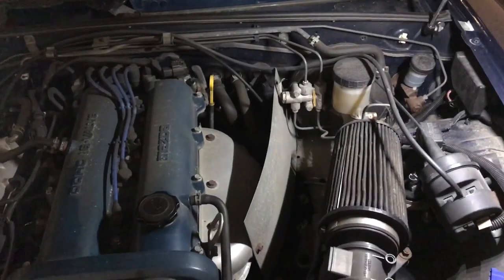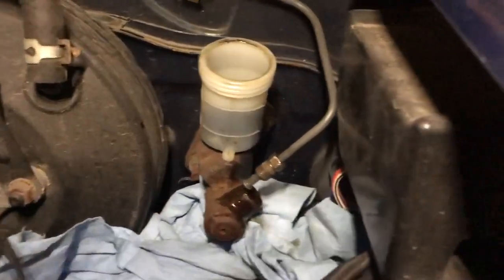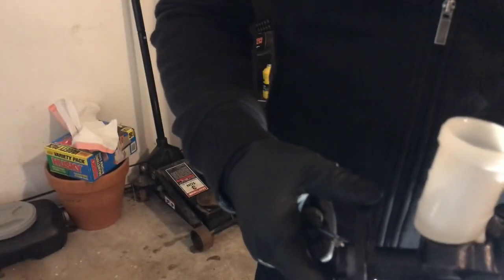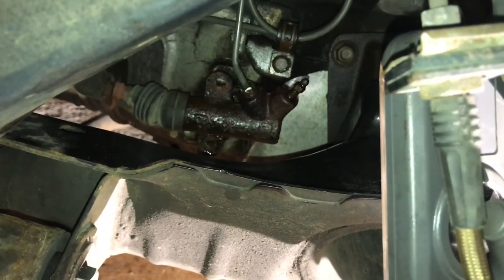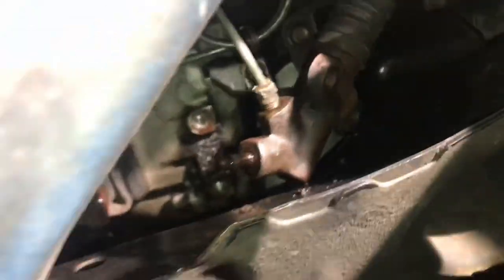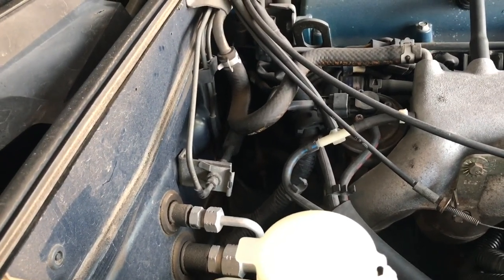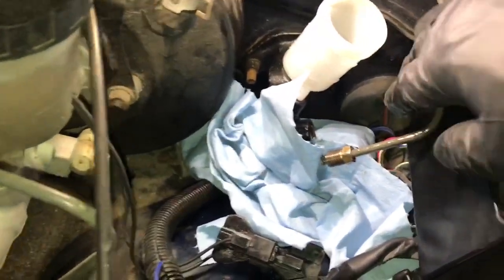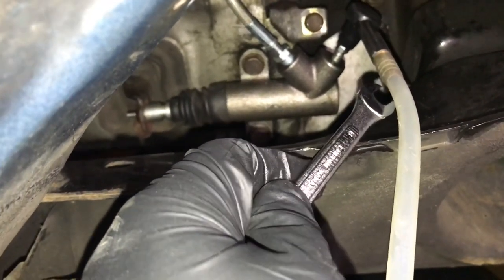NA Miata - Entire Clutch Hydraulics Replaced! (Master, Slave, and Lines)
Did you miss me?  Well, I'm back!  Today I replaced the entire clutch hydraulic system.  This includes the Clutch Master Cylinder,  Clutch Slave Cylinder, and the entire Clutch Line.   This should have been an easy job, but as you will see...I had an issue.  But hey, I got to use my torch!  Fire is cool, right?

Useful parts and tools:
Exedy Master Clutch Cylinder (part # MC229)
Exedy Clutch Slave Cylinder (part # SC825)
Techna-Fit Stainless Steel Braided Clutch Line (part # MACL-CV002) *
* My braided clutch line is silver, and I can't find that one anymore.  Amazon sells the exact same part number, but it's red instead of silver.  Same part though.

We've got one heck of a journey ahead of us ;)